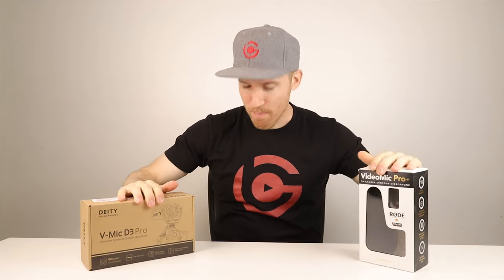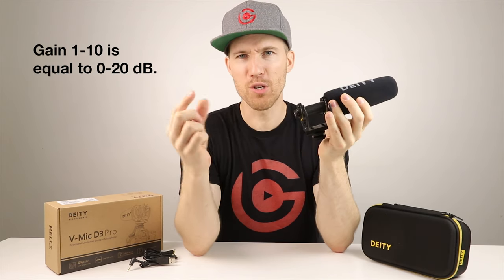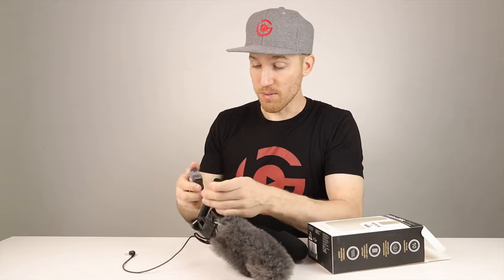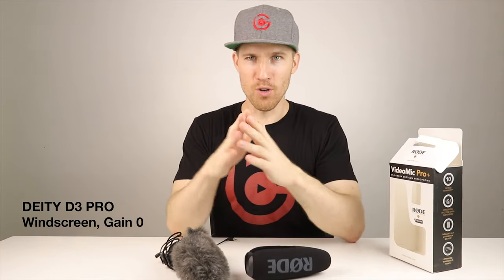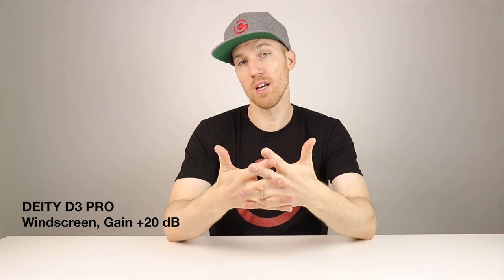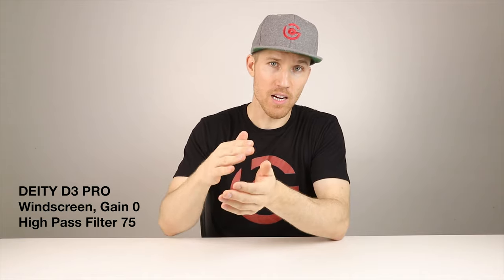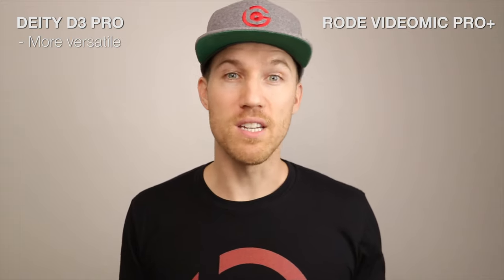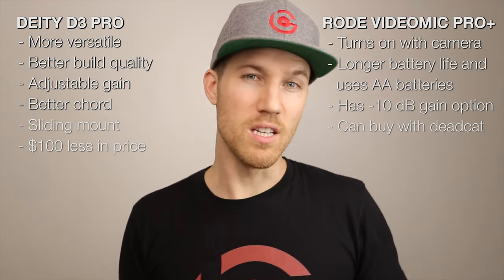BEST SHOTGUN MIC for VLOGGING - DEITY V-Mic D3 Pro vs RODE VideoMic Pro+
- DEITY V-Mic D3 Pro
- RODE VideoMic Pro+
- RODE VideoMic Pro+ (with deadcat)

When vlogging or making YouTube videos, getting good audio is extremely important. For years I have used Rode microphones because they have a good combination of audio quality, ease of use, and affordability. Recently a new company entered the consumer and professional microphone scene: Deity Microphones.  For this reason, I was excited to test out their versatile DEITY V-Mic D3 Pro in a comparison with my everyday shotgun mic for my DSLR, the RODE VideoMic Pro+. The DEITY D3 Pro has many new features that build upon Rode's accomplishments. But how does it compare in a side-by-side test? Which one is the better shotgun mic for vlogging and YouTube videos? That is why I created this video. Hope it helps you. Which mic do you prefer and why?